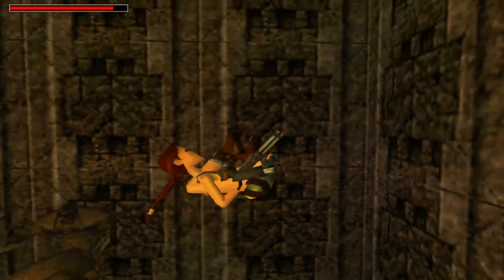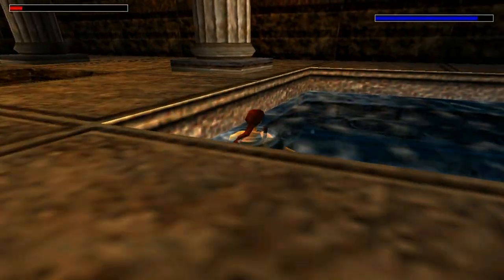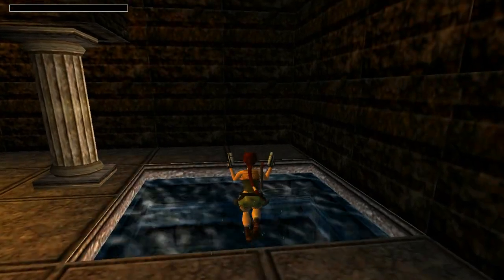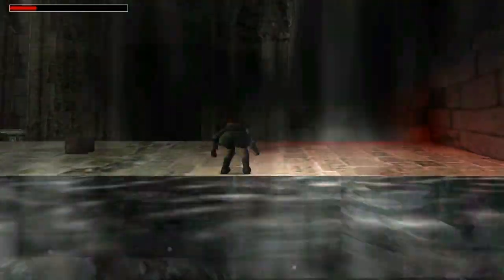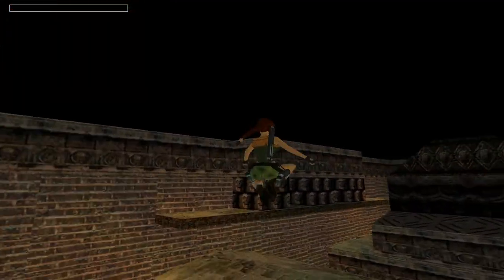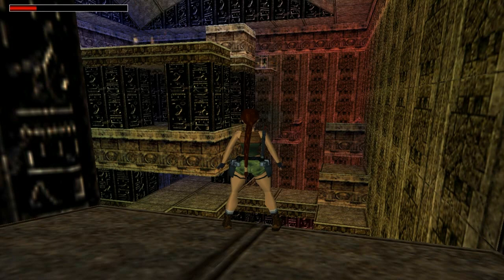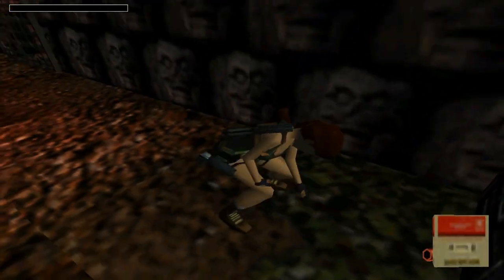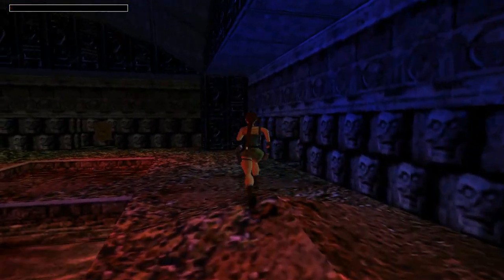TRLE Jungle Ruins 2 (part6) [No Meds] walkthrough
Tomb Raider Jungle Ruins 2 by GMac and RaiderX
Level 6 ~ Bonus Level: The Temple of Water

Key Points:
1:15 Move Block
2:35 Place 5 Gold Skulls
4:35 Lever to enter Bonus Level
8:30 Jungle Gem
9:20 Use Jungle Gem
10:10 Timed Lever
10:40 Large Medpack
11:30 Underwater Lever
12:35 Lever to open Door
15:00 Underwater Lever to raise Block
16:50 Large Medpack, Move Block
19:45 Lever
20:45 Snake Stone #1
22:10 Underwater Lever
23:05 Shotgun Shells x2
23:20 Silver Temple Key, Large Medpack
23:40 Torch, Light
27:10 Snake Stone #2
29:15 Large Medpack
29:35 Use Silver Temple Key
32:45 Timed Lever
35:45 Snake Stone #3
37:20 Place 3 Snake Stones
38:25 Large Medpack
41:50 Timed Levers
42:30 Temple Star
43:30 Place Temple Star
44:05 Shotgun Shells x2
44:50 Lever
49:25 x2 Jungle Stars
50:55 Place Jungle Stars
54:45 Lever 1/2
56:30 Lever 2/2
56:50 Silver Temple Key
57:25 Use Silver Temple Key, Snake Stone
58:05 Use Snake Stone

Video Chapters:
0:00 Intro
0:54 Lost Caves
4:42 Bonus Level - Temple of Water